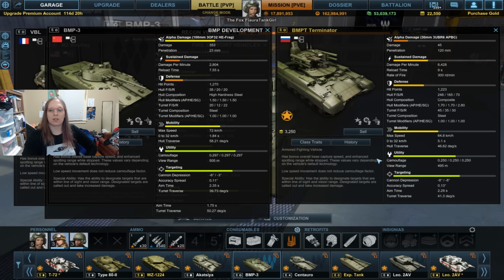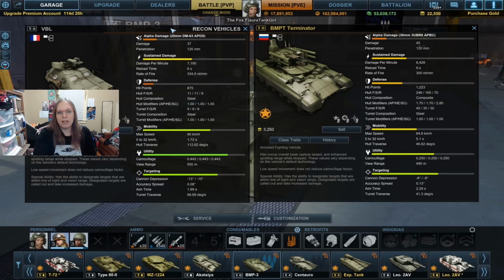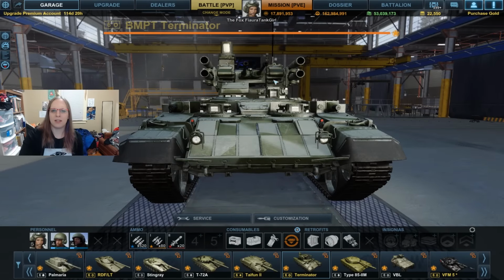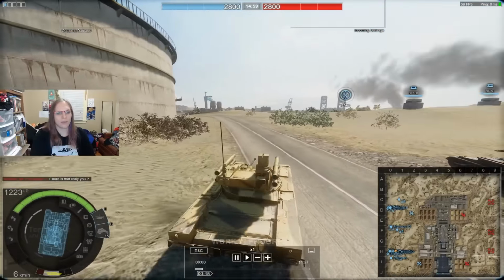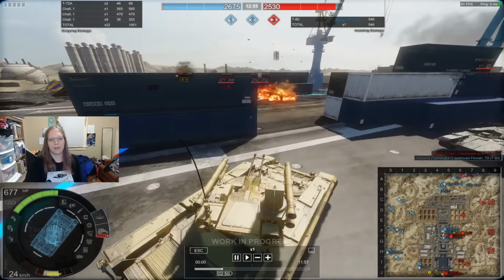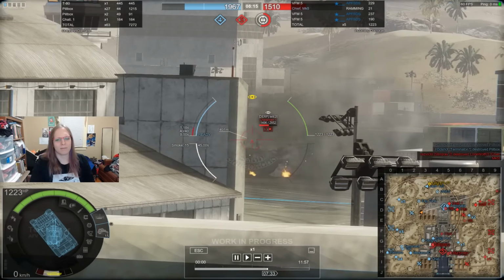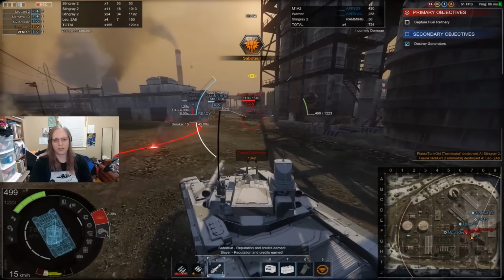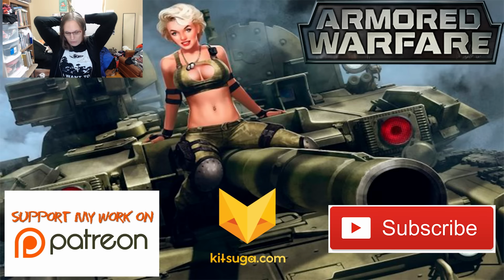Terminator Target Located Engage (Armored Warfare Terminator BMPT 72 Review)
We are finally doing it! The Review of the Terminator! Expect one of the ET very soon too but let's go Terminate some things.